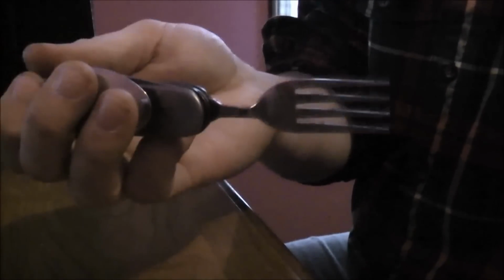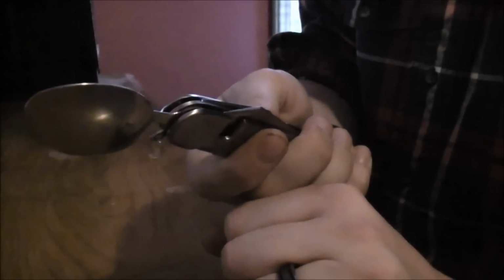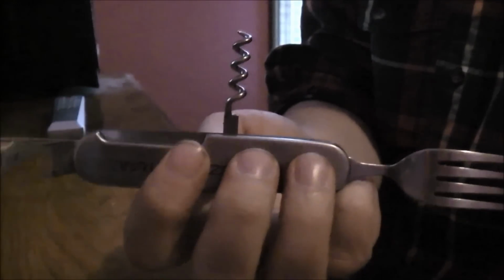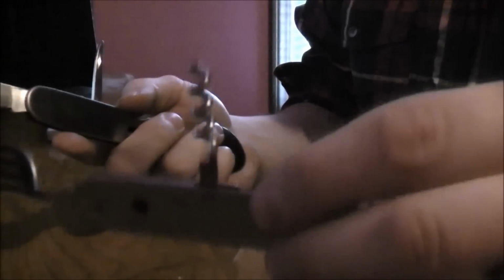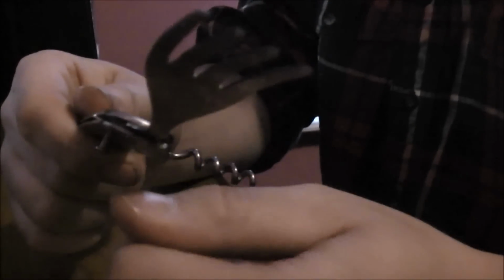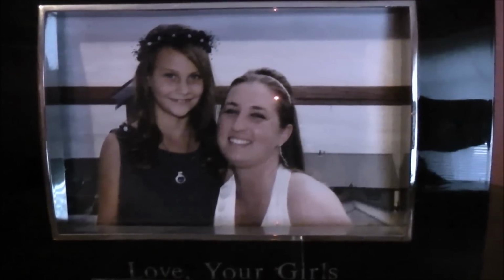Ozark Trail 7n1 Utility Tool My Gear Review Episode 4.1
KdawgCrazy